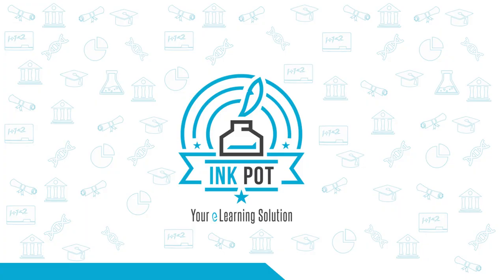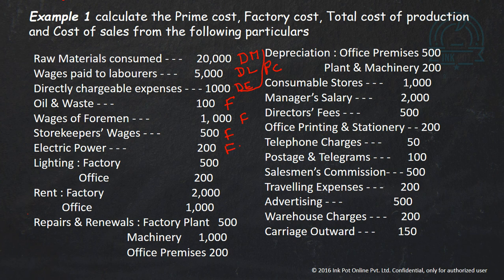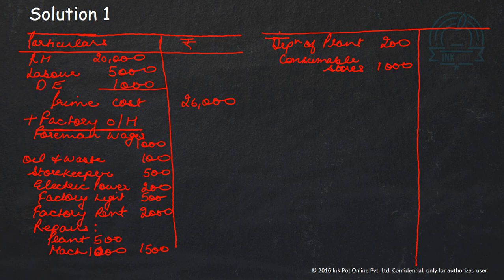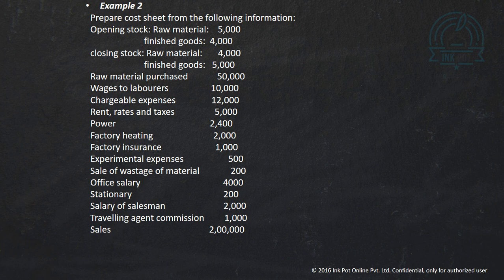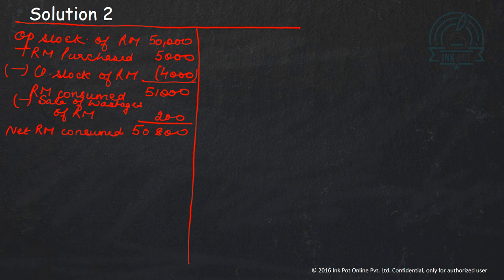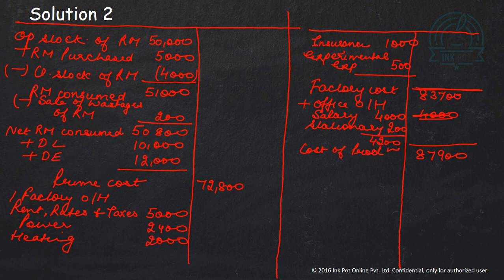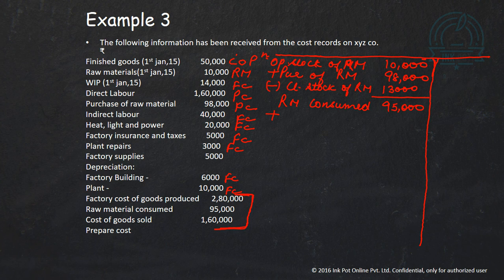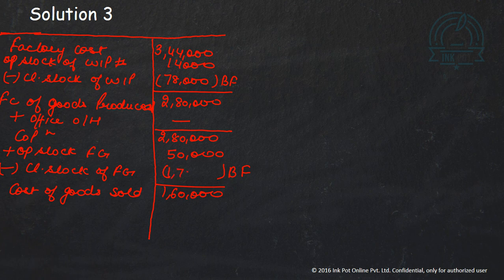Cost Sheet numerical -Ch1 Part 3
Chapter -1 (Introduction to Cost Accounting)